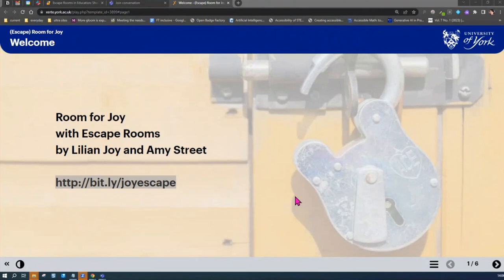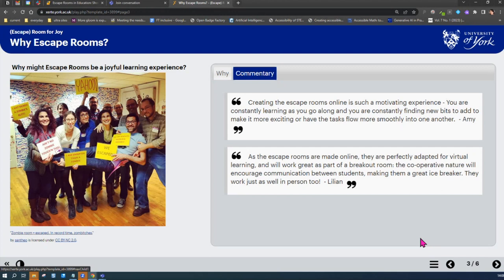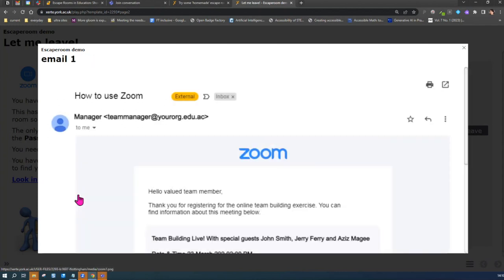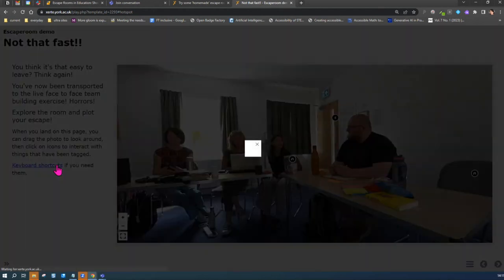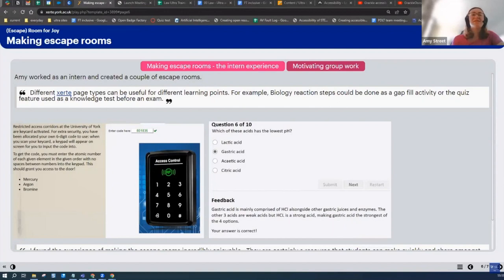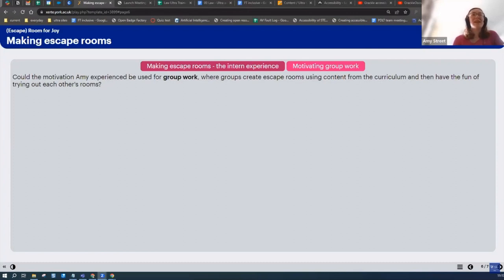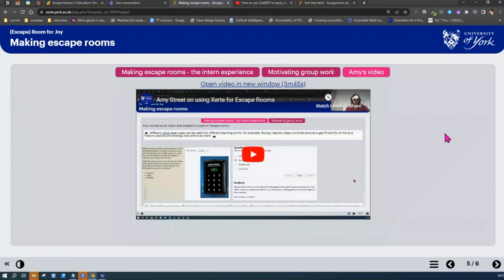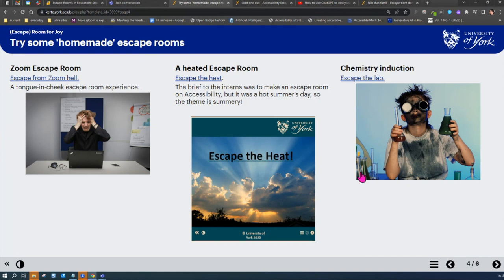Room for Joy with Escape Rooms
Escape Rooms in Education Showcase and Celebration: Lilian Joy & Amy Street
Much of the literature on escape rooms looks at groups of students participating in escape rooms designed by instructors to help achieve a learning goal or other related outcomes. This session proposes that involving students in making an escape room activity could take the challenge up a level and result in multiple escape rooms for students to enjoy and learn from. The presenters showcase the use of 360 images as part of their escape room designs.